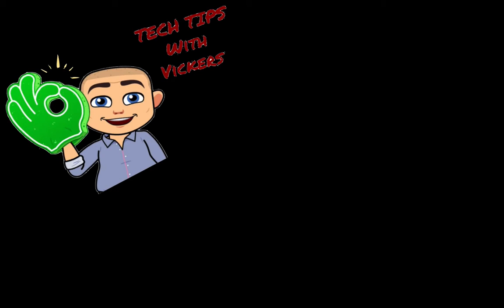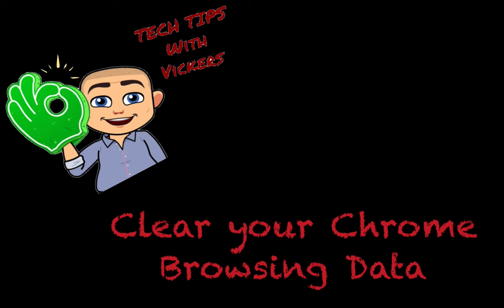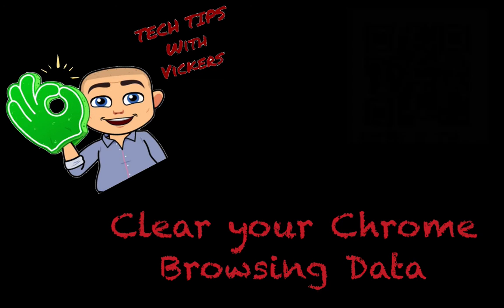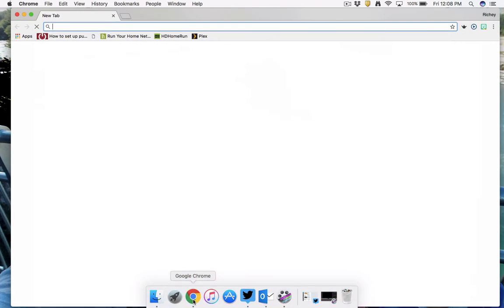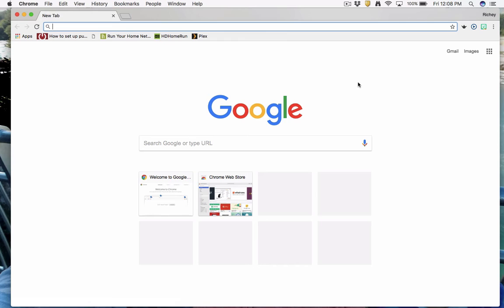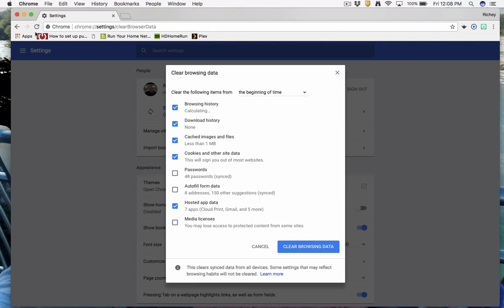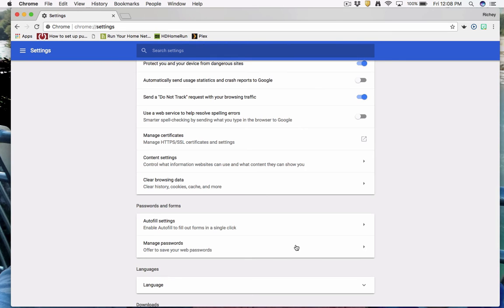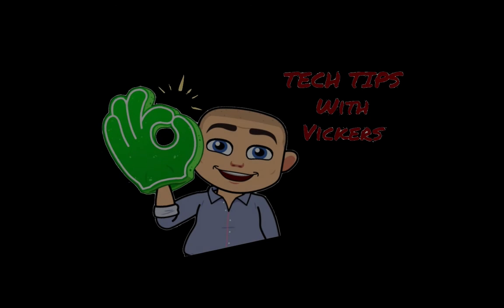Clear Browsing Data Chrome